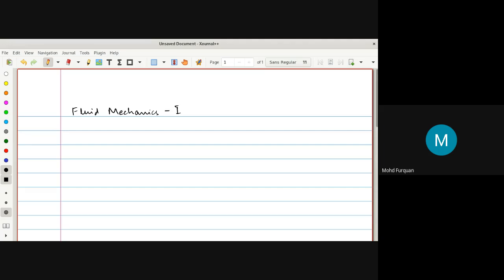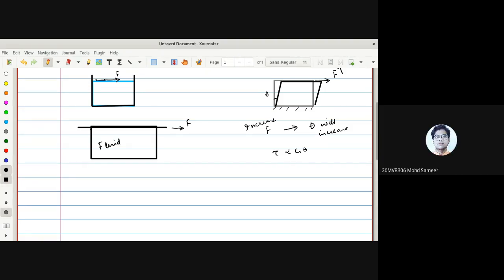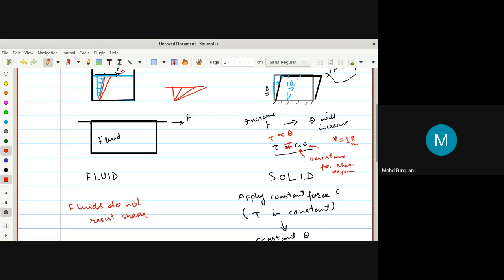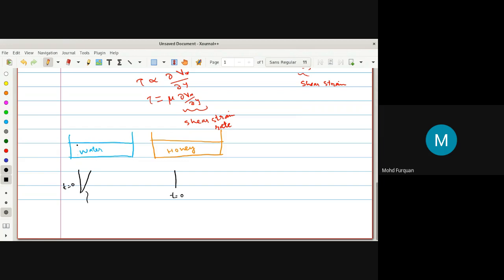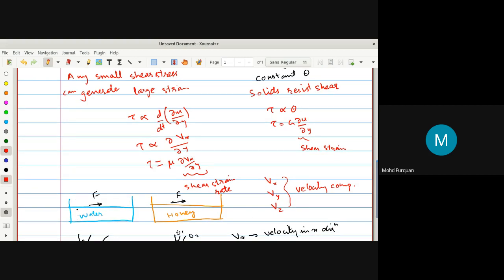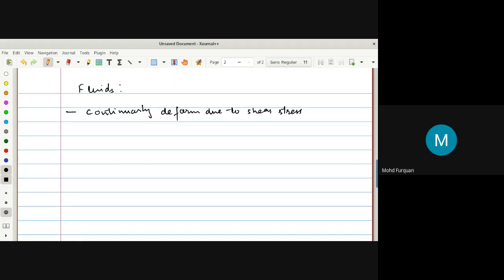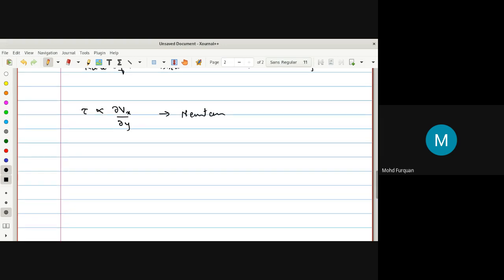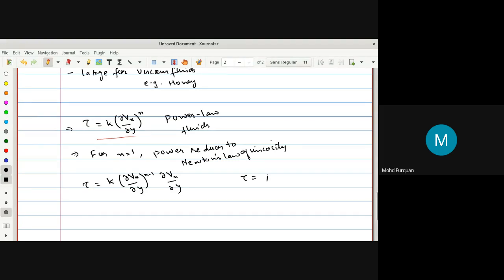Introduction to fluid mechanics, definition of a fluid